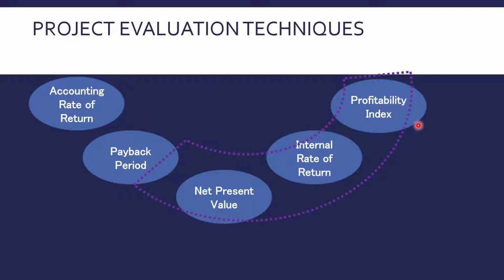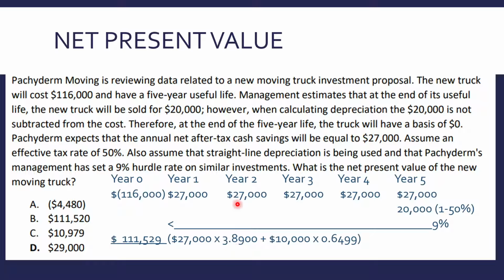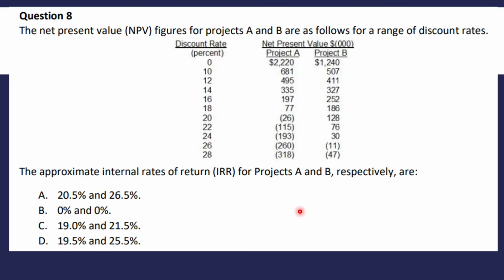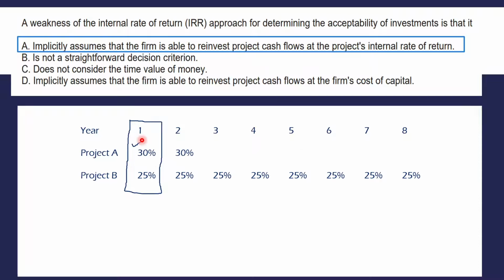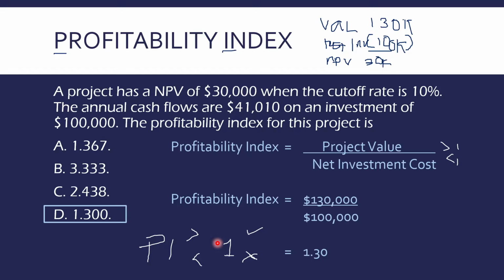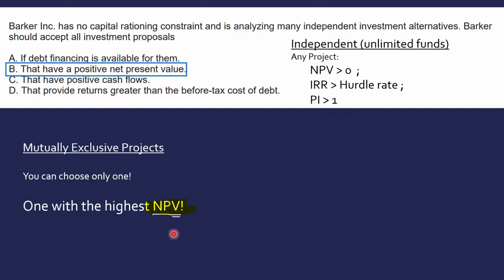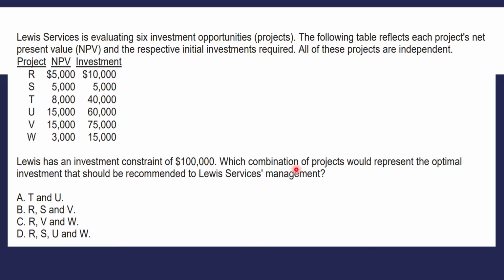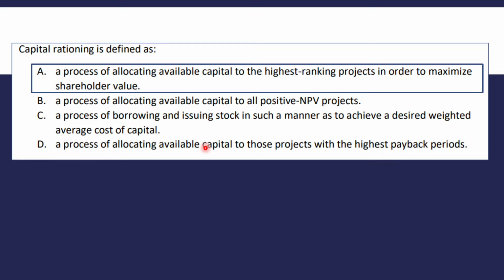Capital Budgeting Lecture 2 of 2